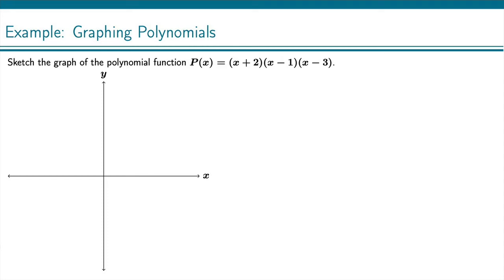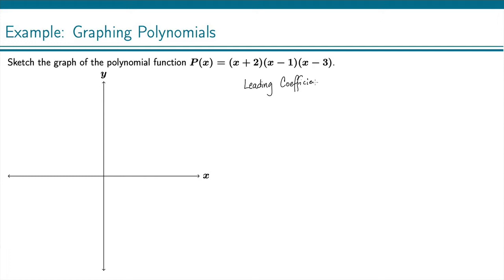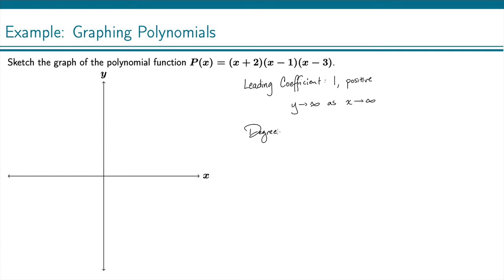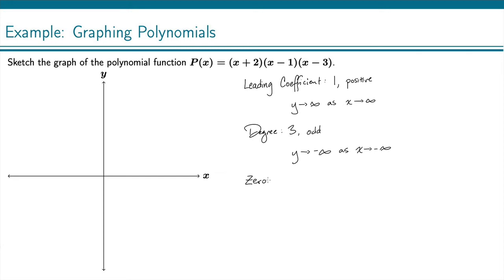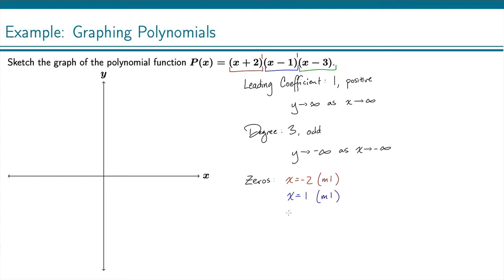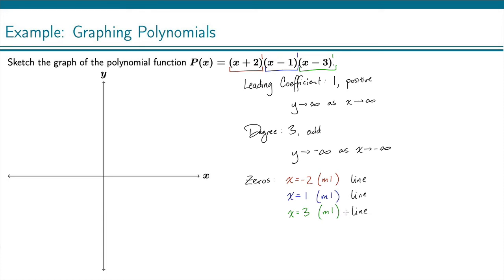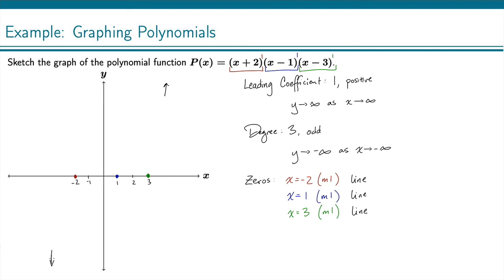Example: Graphing Polynomials (3)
Sketch the graph of a polynomial using the leading coefficient, degree, and zeros (and their multiplicities). Polynomial given in factored form.